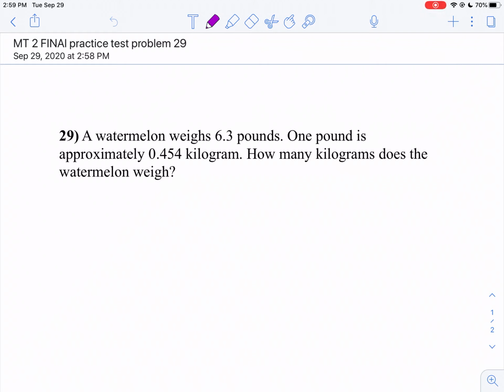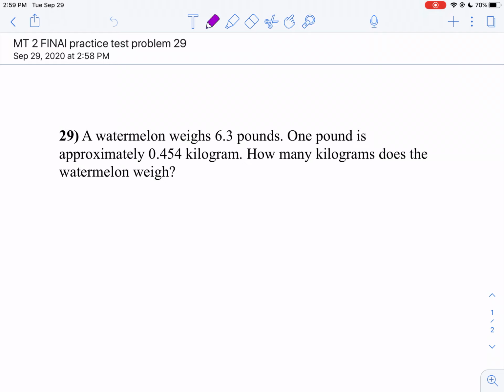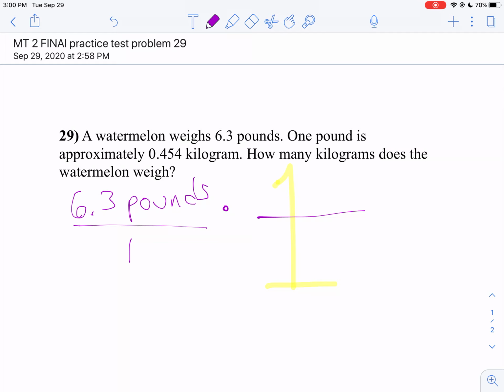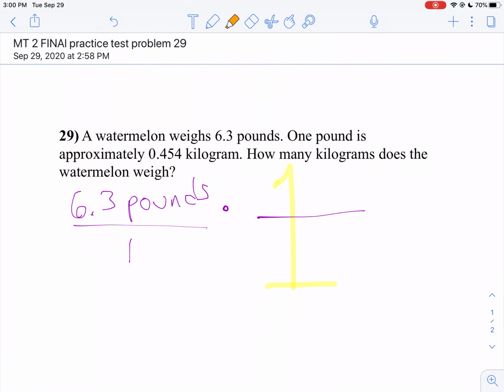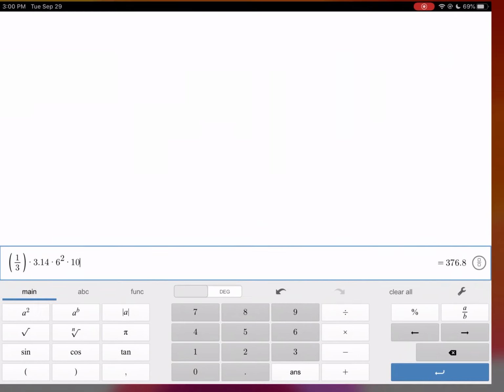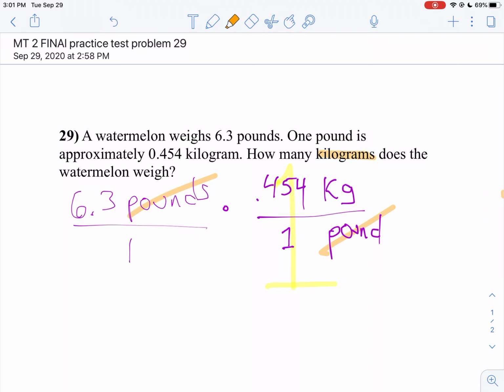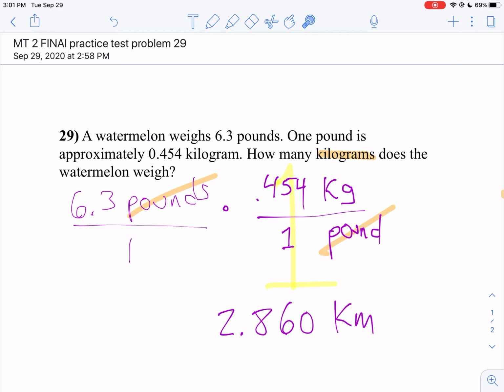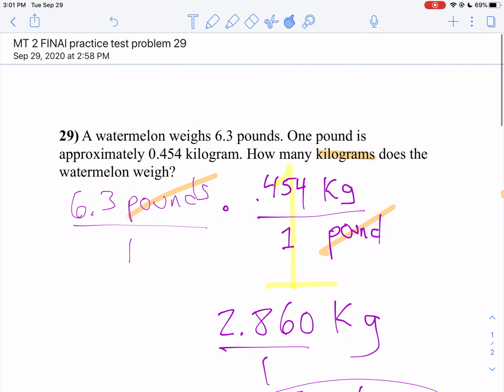MT 2 final practice test problem 29